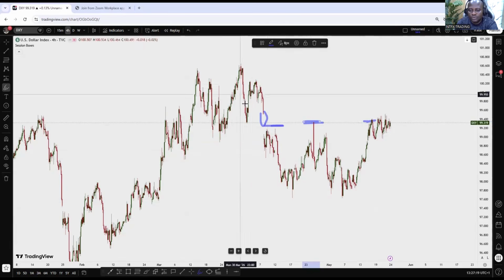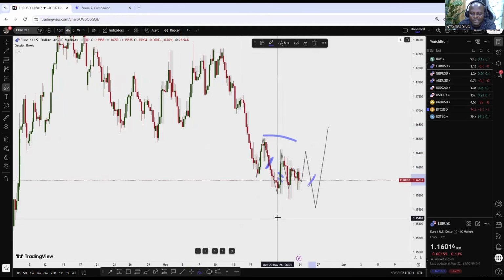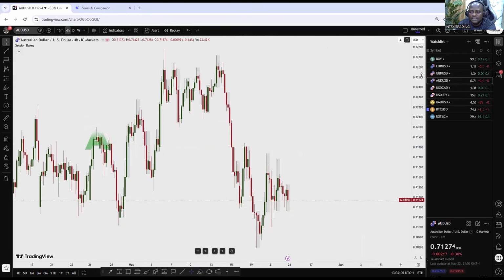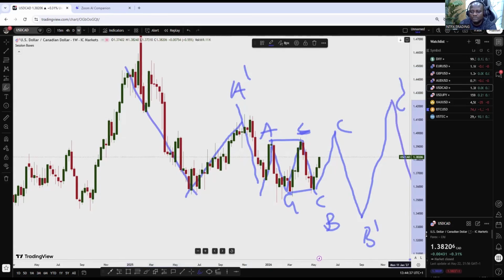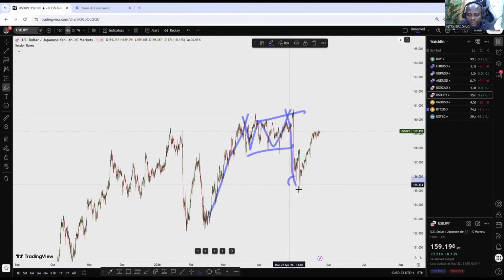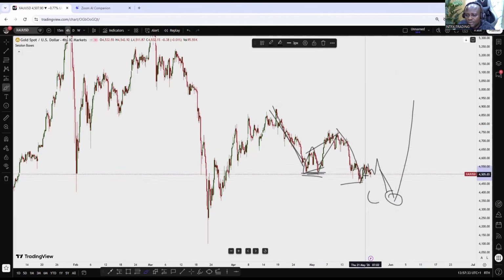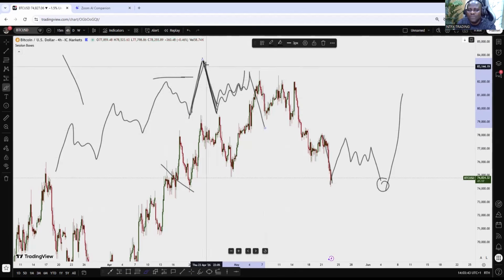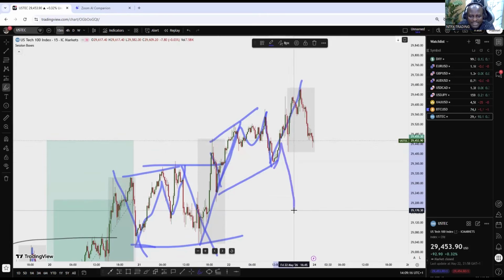Institutional Wave: All currency Strategy May 25-29 | NTFX weekly Forecast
Welcome to this week's edition of the NTFX Weekly Market Forecast for May 25th - May 29th, 2026. In this comprehensive technical breakdown, Mr. Nathaniel reveals why the U.S. Dollar Index (DXY) remains our primary market compass and how to map out structural liquidity before placing a trade.

Learn the exact blueprint for tracking complex corrective structures like Regular, Expanding, and Running Flats across major currency pairs, indices, and crypto. Mr. Nathaniel provides exclusive deep dives into wave characteristics, technical indicators like divergence, and why avoiding structural transformation (such as a running flat morphing into an expanding flat) is the key to preventing needless retail losses.

What you will master in this technical outlook:
✅ DXY Forecasting: Tracking the final target liquidity pool around 99.5 to 100 before a major structural reversal.
✅ EURUSD Strategy: Understanding how to spot a genuine leading impulse versus a corrective consolidation trap.
✅ GBPUSD Blueprint: Navigating a complex 3-impulse scenario and preparation for an expanding flat buy zone.
✅ AUDUSD Analysis: Managing trading biases inside prolonged ranges and calculating institutional liquid low breaks.
✅ USD CAD & USD JPY: Deep dive into the Principle of Alternation and catching precise 200+ pip structural expansions.
✅ Gold (XAUUSD): Identifying why current low liquidity prevents immediate upside rockets and how to spot the final shakeout low.
✅ Bitcoin (BTC) & US Tech (NAS100): Visualizing step-by-step wave evolution, tracking the V-pattern reversal signature, and avoiding running/contracting flats.

Stop chasing every candle print. Take control of your strategy, remove the guessing, and master the art of objective market forecasting.

🕒 Timecodes for Strategic Market Execution:
[01:02] DXY Strategy: Mapping target zones at 99.5 and institutional liquidity pools.
[05:00] EURUSD Blueprint: Identifying the leading impulse signature.
[09:00] GBPUSD Framework: Expanding flat structures and 3-impulse characteristics.
[12:43] AUDUSD Outlook: Identifying high-probability low breaks.
[15:12] USD CAD: Wave counting masterclass using the Principle of Alternation.
[23:43] USD JPY: Navigating clean three-wave corrective expansions.
[26:55] Gold (XAUUSD): Spotting why current retail liquidity is insufficient.
[30:11] Bitcoin (BTC): Finding entries using the V-pattern reversal model.
[36:13] Structural Transformation: The danger of running and contracting flats.
[42:54] Risk Management Parameters: The 5 market outcomes and banning "Big Losses.

🚨 RISK ALERT & COMPLIANCE WARNING: Trading foreign currencies (Forex), commodities, indices, and crypto assets on a leveraged basis carries a high level of intrinsic volatility and execution risk. This environment can result in the rapid and total loss of your initial investment capital and is not suitable for all retail or institutional investors. All charts, wave counts, forecasts, and technical commentary presented in this video stream are compiled exclusively for educational and informational training purposes and do not under any circumstances represent financial planning, legal advice, or personalized investment recommendations. Past performance benchmarks, historical directional accuracy, or featured student risk-to-reward success metrics are not guaranteed indicators of future operational results. NTFX Trading functions entirely as an education-focused academy and does not operate as an investment fund, a regulated brokerage house, or a registered financial advisory group. You carry sole responsibility for your personal trade execution and capital allocation parameters. Proceed entirely at your own financial risk.

Any third-party background soundtracks, audio scores, or visual branding elements integrated into this digital broadcast are utilized strictly for educational narration, entertainment formatting, and creative production values. All copyright ownership and commercial rights to the audio assets remain the exclusive property of their respective recording labels, distribution networks, and trademark holders. NTFX Trading asserts no direct ownership over fair-use audio materials displayed across its digital channels.